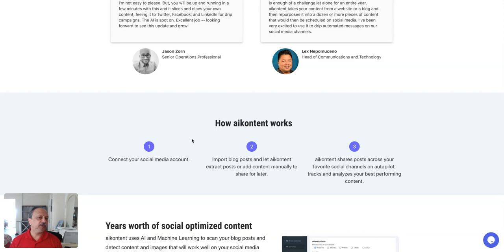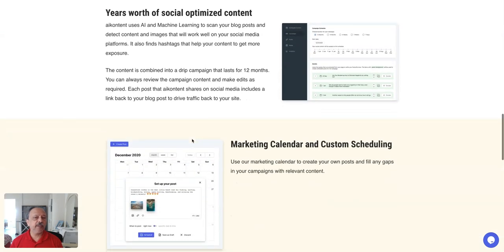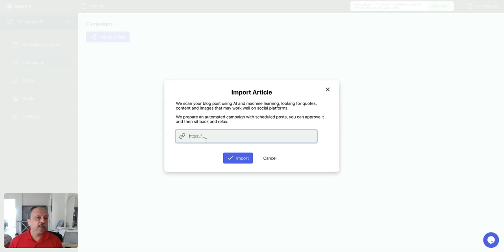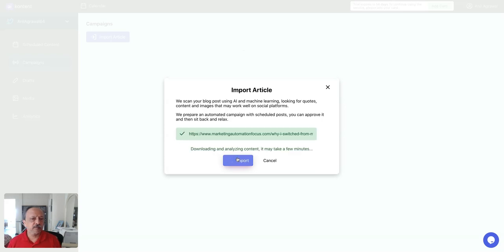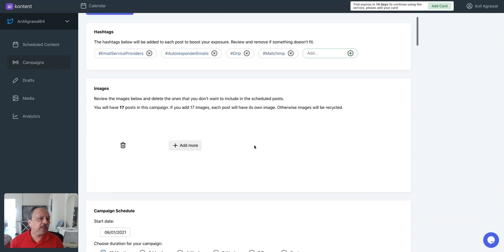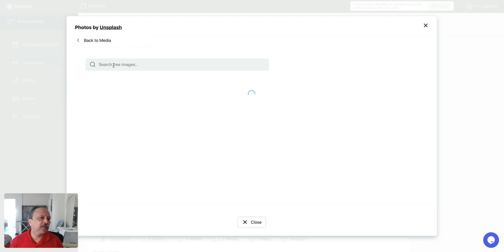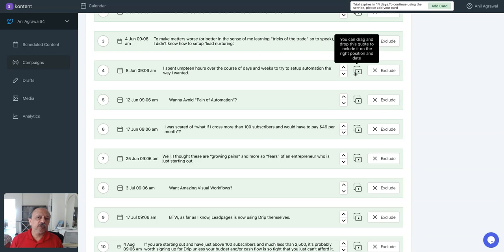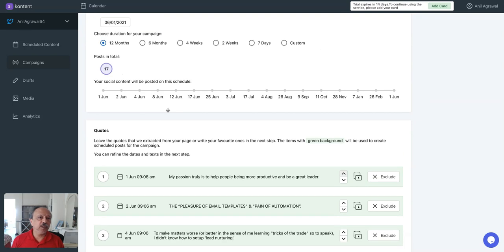AIKontent Overview Automate Social Media Marketing Using AI